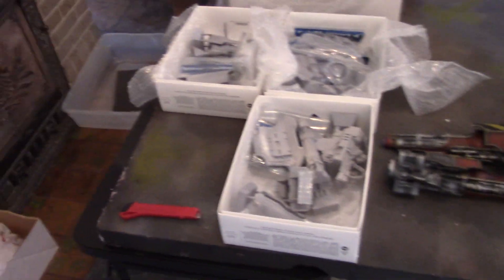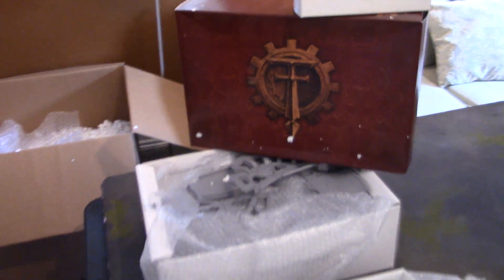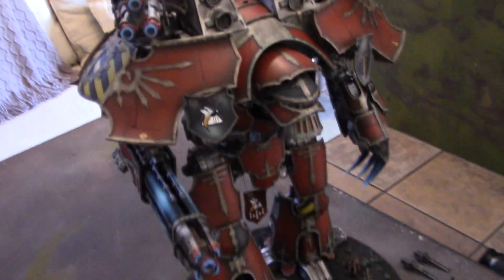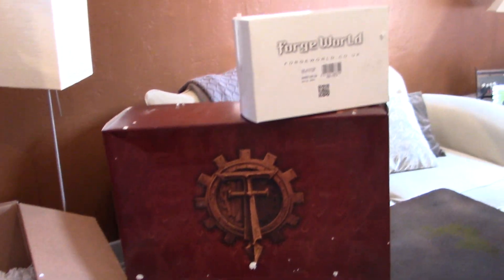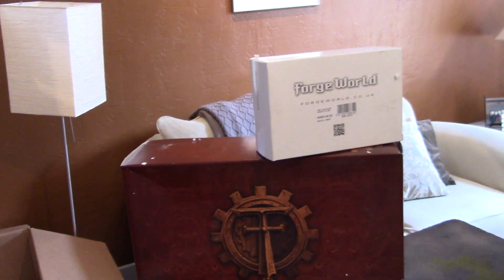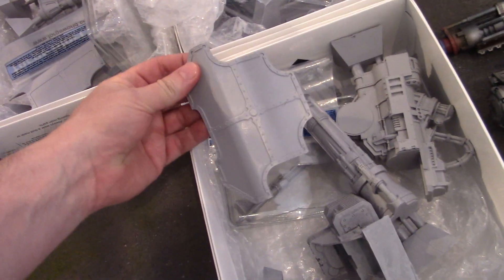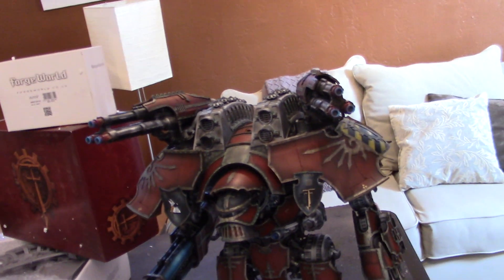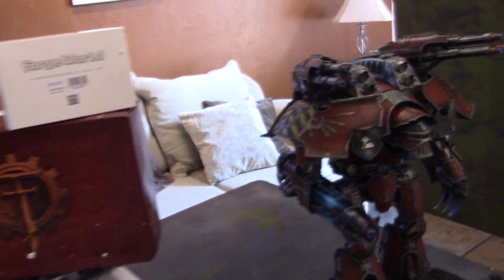Warlord Titan before and after